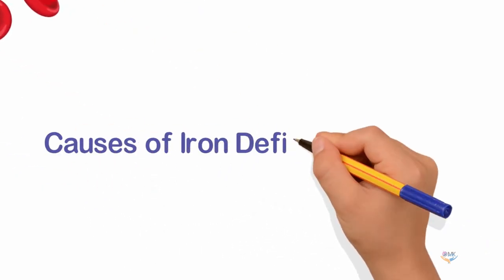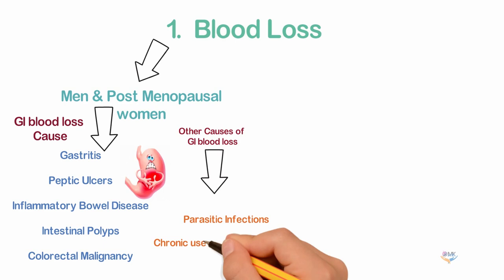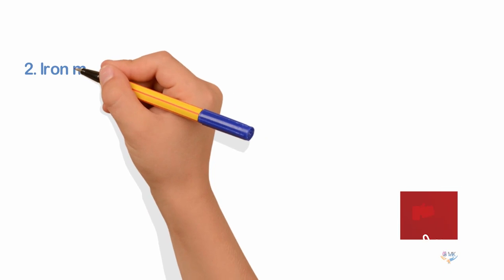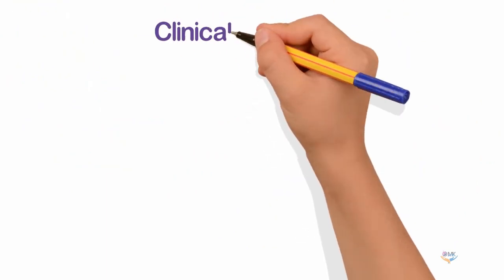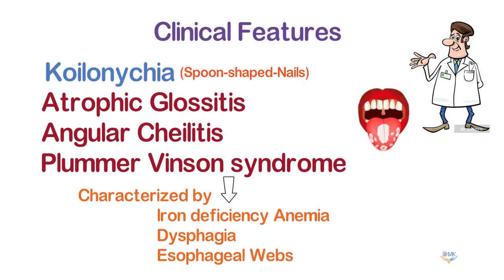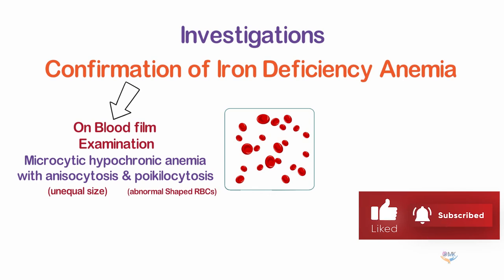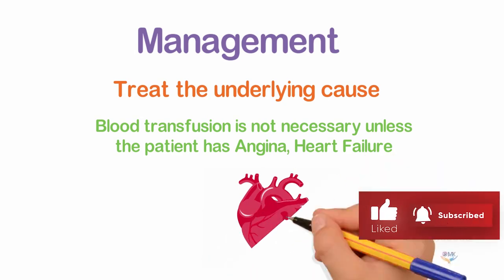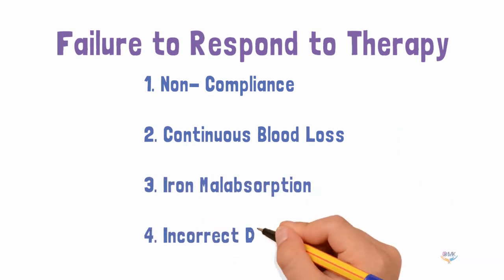Iron Deficiency Anemia, Causes, Symptoms, Treatment & More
In this lecture we will learn About Iron Deficiency Anemia, Causes, Symptoms, Treatment & More

Iron deficiency anemia (IDA) is the most common cause of anemia worldwide...It starts as normocytic anemia (normal Mean Cell Volume ) and then shifts into microcytic anemia (low Mean Cell Volume ).
Causes include decreased supply (a nutritional deficiency, malabsorption syndrome) or increased demand (pregnancy, lactation, growth), blood loss is also a common cause (menstruation or gastrointestinal bleeding).

Clinical symptoms of iron deficiency anemia include Aroptic glossitis, fatigue, pallor, exercise intolerance, flow murmurs, and even angina, Angular Cheilitis, Koilonychia

Restless leg syndrome is associated with iron deficiency anemia.

Anemia can be classified as microcytic (low Mean Cell Volume ; or mean corpuscular volume), normocytic (Mean Cell Volume ) and macrocytic (High Mean Cell Volume ).

The normal MCV level is about 76 to 96 fL.

Iron deficiency anemia treatment not require blood transfusion further we discuss in video

About MedicoDentistry

MedicoDentistry " is the platform in which we will learn more about Dentistry and Medicine subjects, " MedicoDentistry " will bring our lectures in both languages Urdu plus English.

So I hope you will enjoyed with " MedicoDentistry  ;)